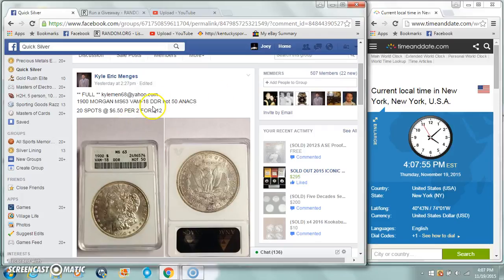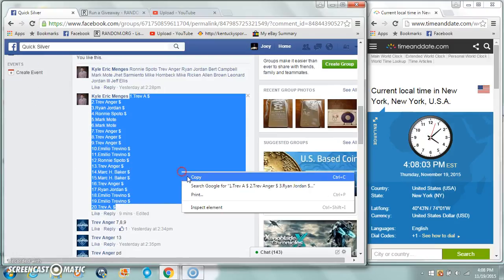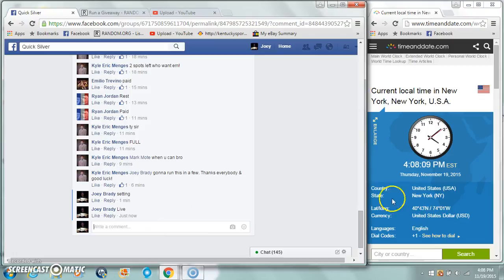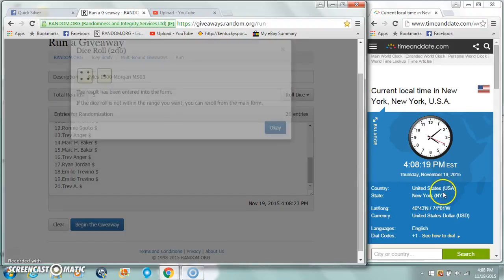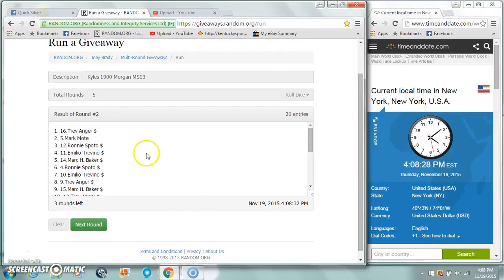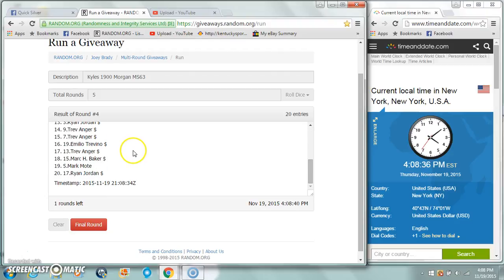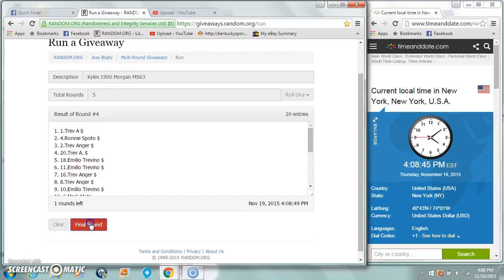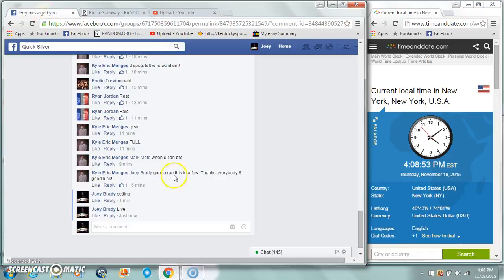KEMs 1900 Morgan MS63